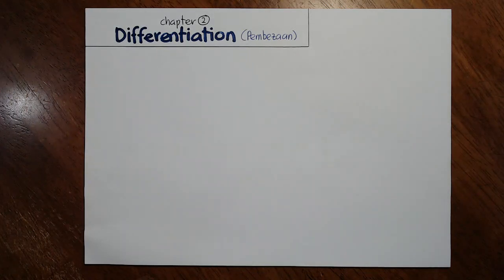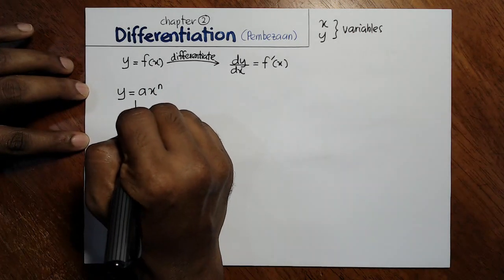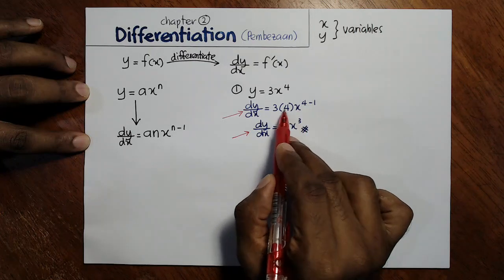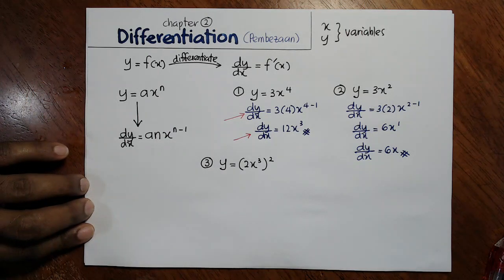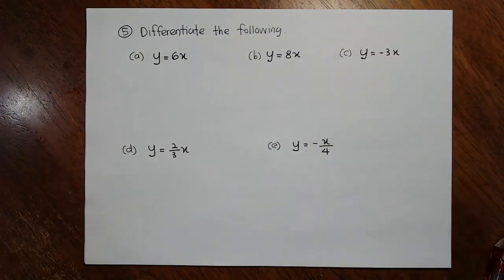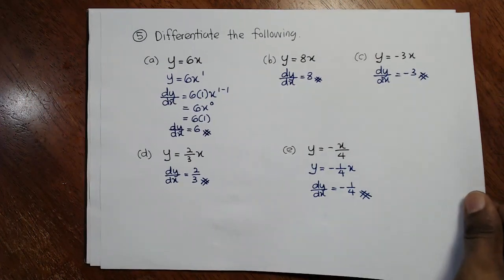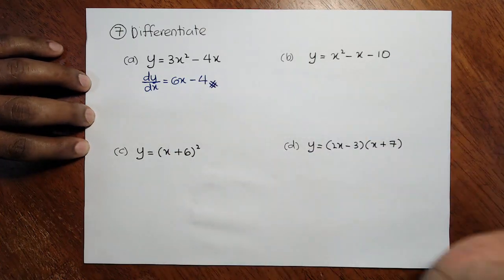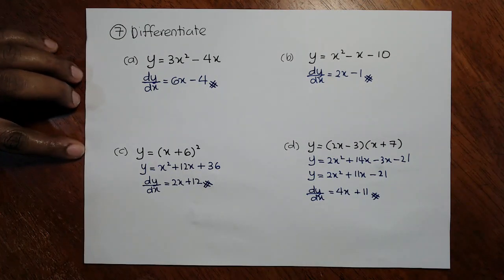Differentiation 1 : Basics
This is about how to differentiate basic equations.